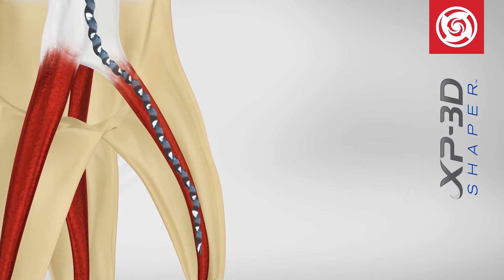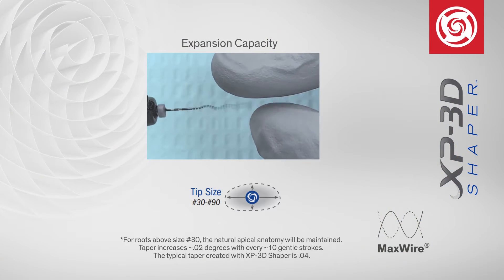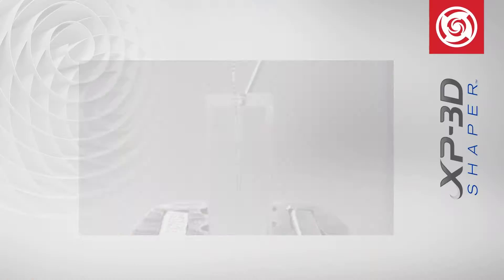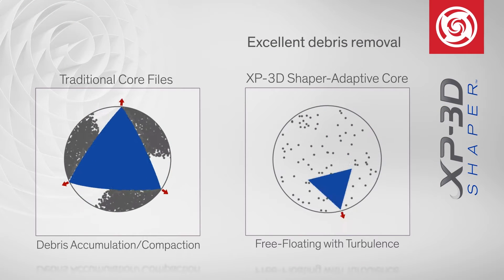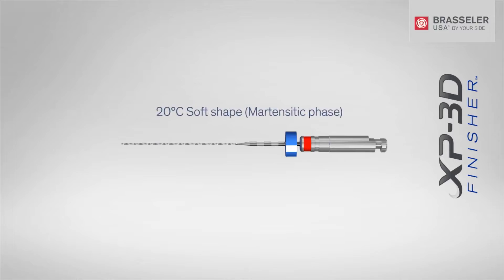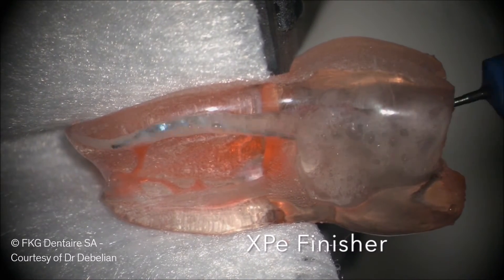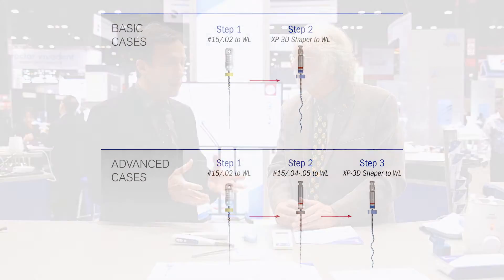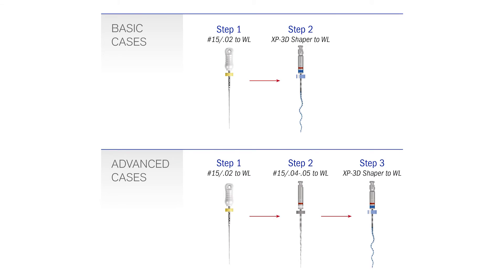3-D Cleaning and Shaping with BrasselerUSA's XP-3D Instruments, a First in Endo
Dr. Paul Feuerstein, technology editor of Dentistry Today, speaks to endodontic expert Dr. Allen Ali Nasseh about Brasseler USA’s newly launched XP-3D Shaper and Finisher. This innovative system takes advantage of a new NiTi wire that transforms at body temperature. It can expand while in the canal, allowing what is called anatomical shaping. NiTi instruments of the past were unable to reach the full diameter of the canal, but with the XP-3D Shaper, more access is permitted. Watch this video now to find out how this “blender”-like ability can improve root canal treatments in your practice.